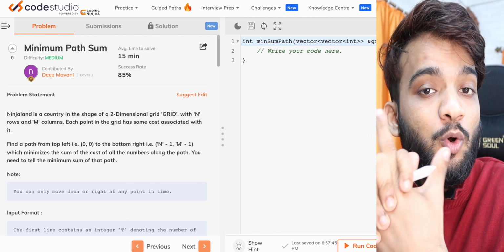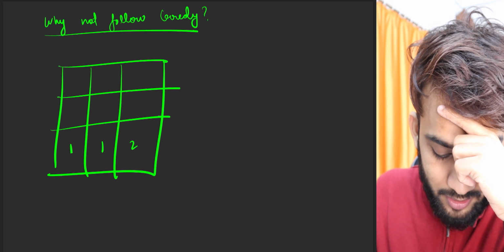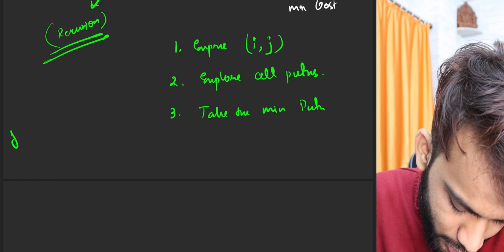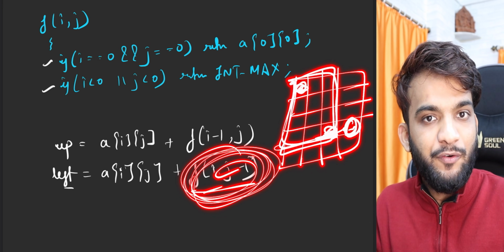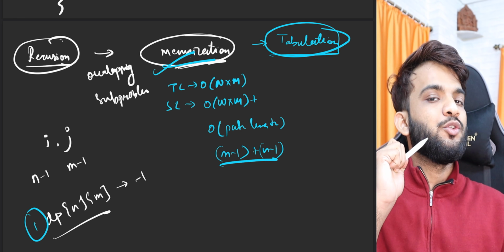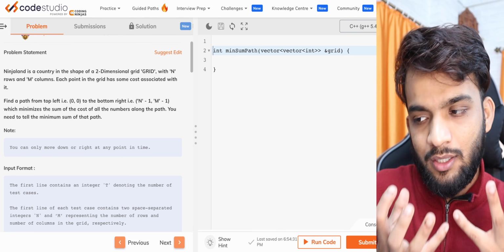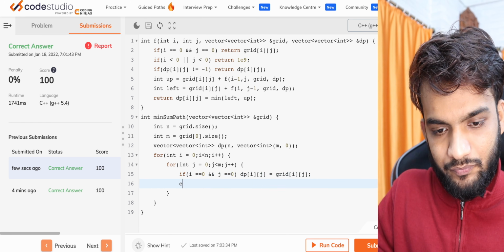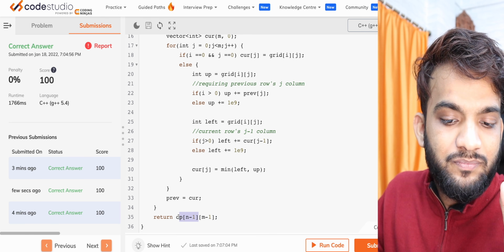DP 10. Minimum Path Sum in Grid | Asked to me In Microsoft Internship Interview | DP on GRIDS